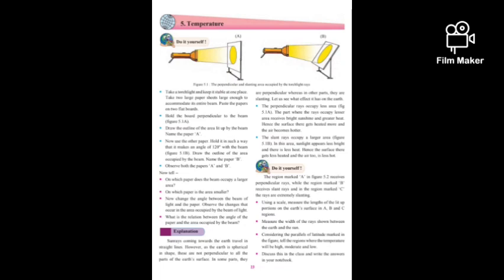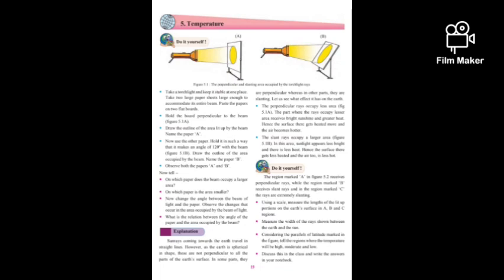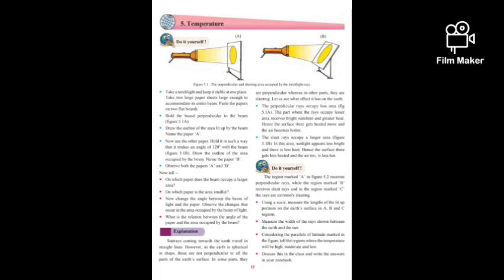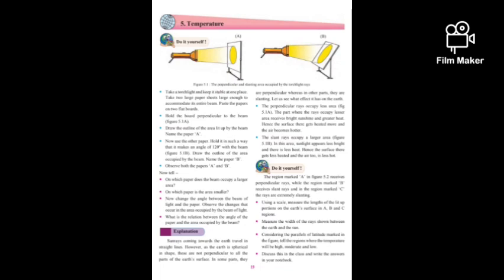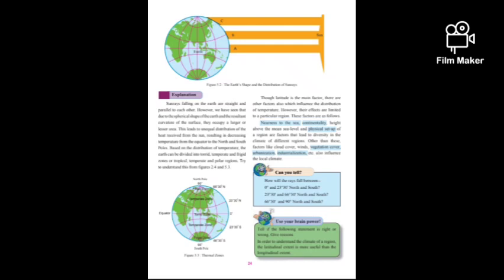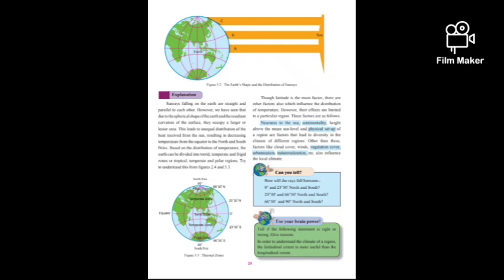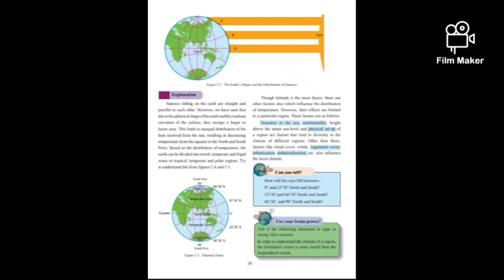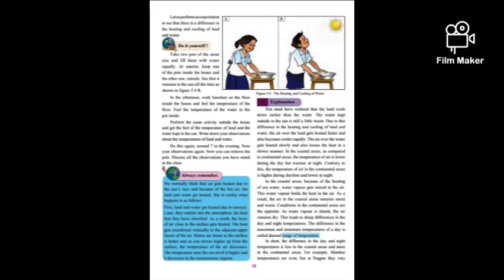260920 | Class VI | Geography | Lesson 5: Temperature (Part 1).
Based on the distribution of temperature, the earth can be divided into Torrid, Temperate and frigid zone.